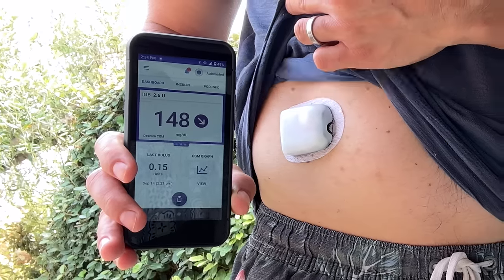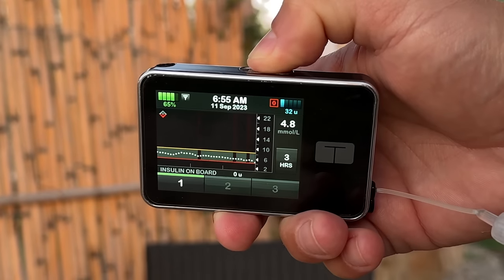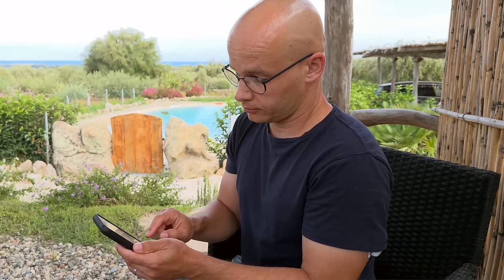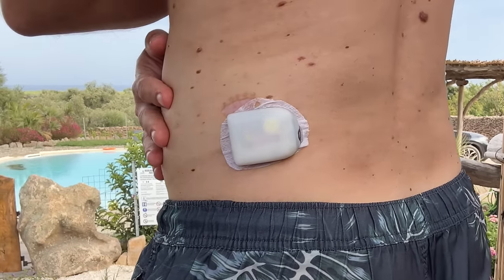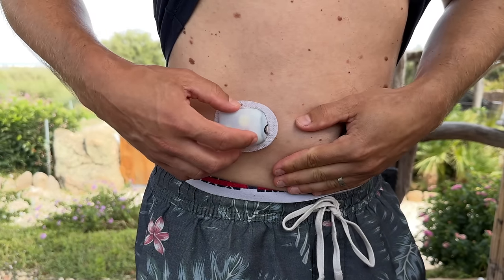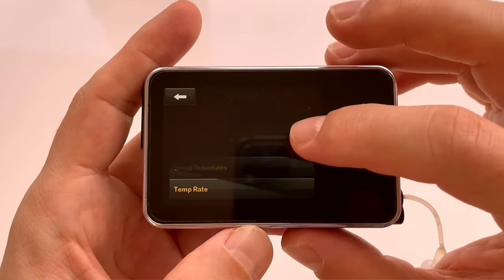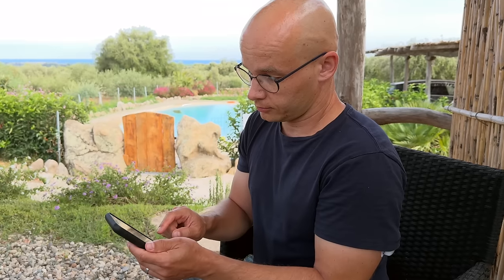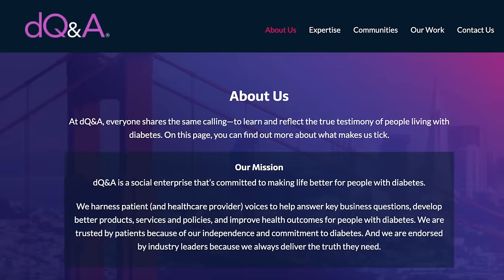Omnipod 5 vs Tandem t:slim x2 | Full Test & Review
My real life experience with two smart insulin pumps, Omnipod 5 from Insulet and t:slim x2 from Tandem. I review design and features of these insulin pumps in detail and discuss their pros and cons as it relates to day to day diabetes management.

Please do me a favour and sign up for the survey at the dQ&A website. Your voice can help shape companies and organisations in the diabetes space and make life with diabetes better for everyone. Thank you!

The key benefits of Omnipod 5 and t:slim x2 are their automated insulin delivery systems - SmartAdjust and Control IQ. I discuss how these algorithms work and my real life experience with looping in detail. This video should help you decide which of these two insulin pumps is better from you.